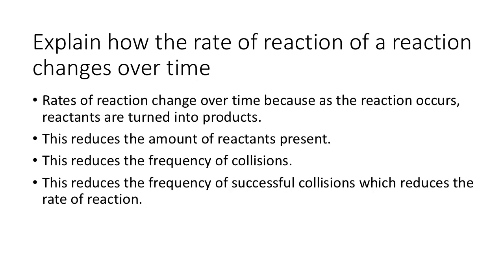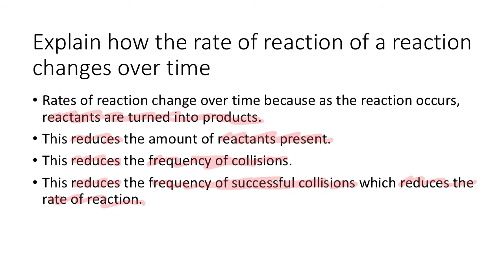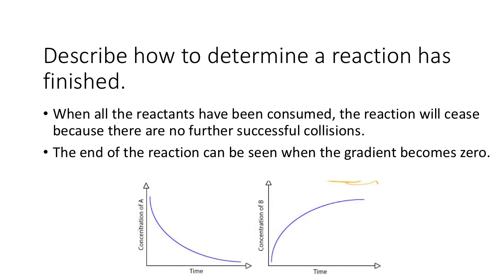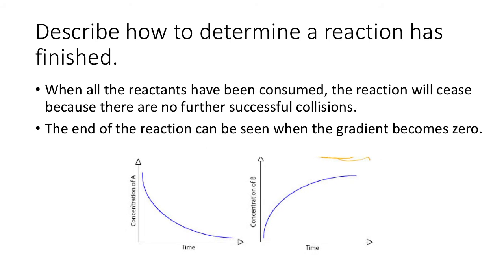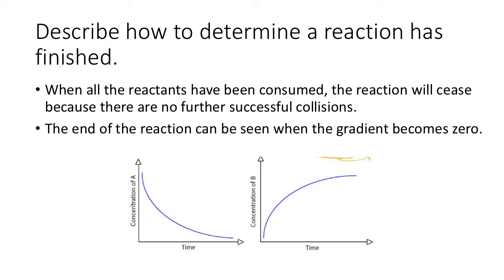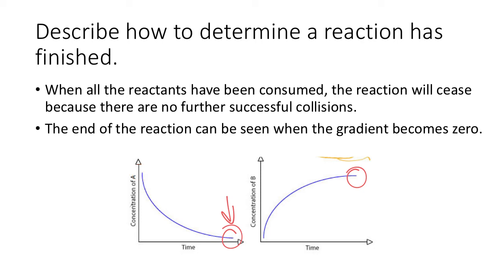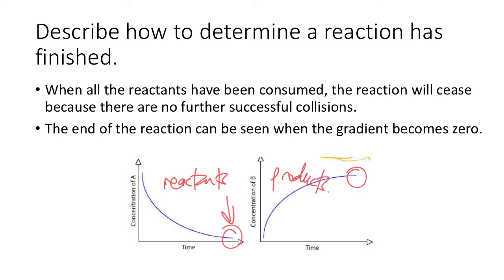ROR - Changes in Rate over time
WACE Chemistry Year 11- ROR - Changes in Rate over time